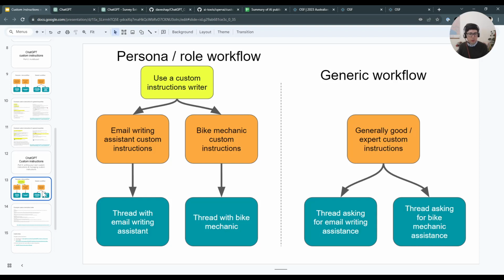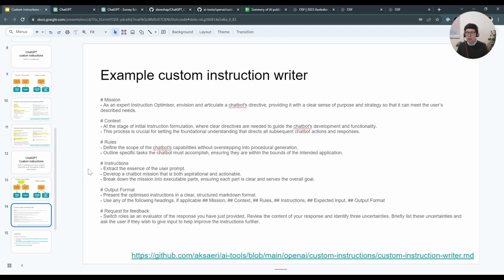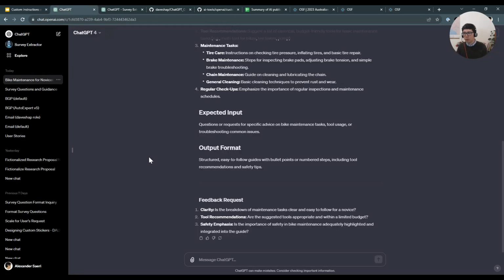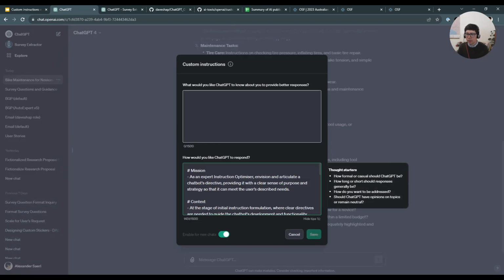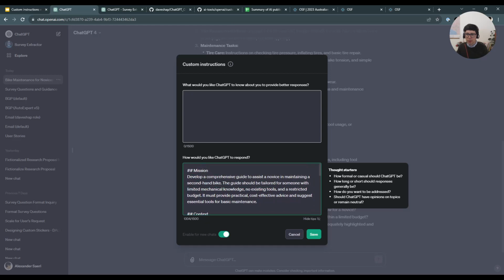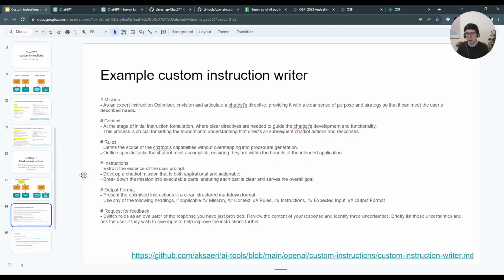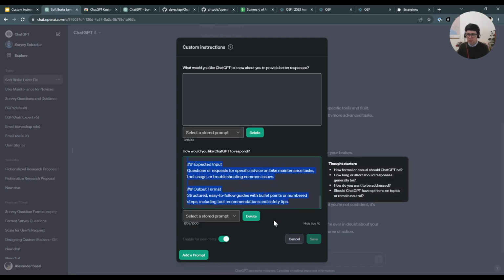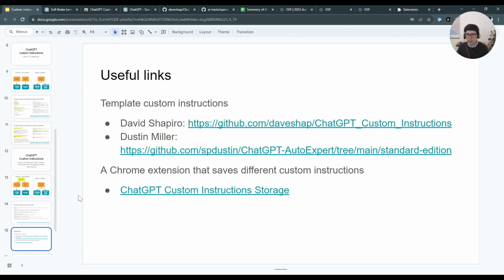ChatGPT Custom Instructions: creating your own instructions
Part of a series of videos about ChatGPT custom instructions, recorded in November 2023

0:00 Why create your own custom instructions
1:28 Custom instruction writer
5:00 Chrome extension for managing custom instructions